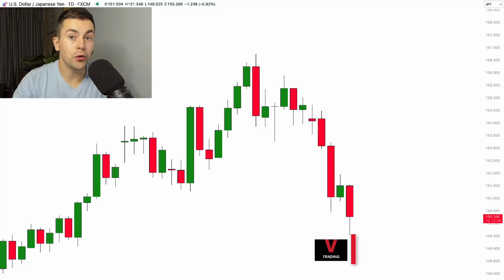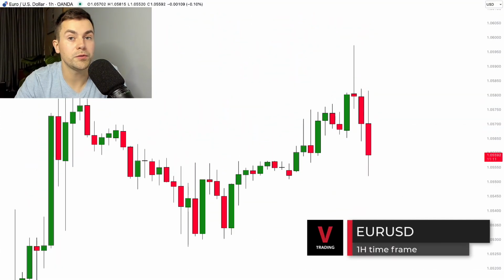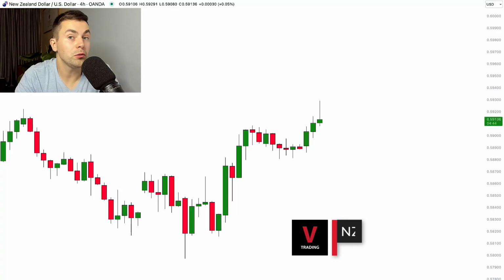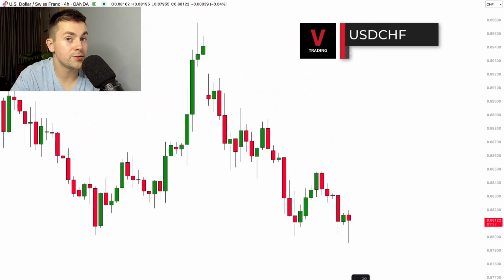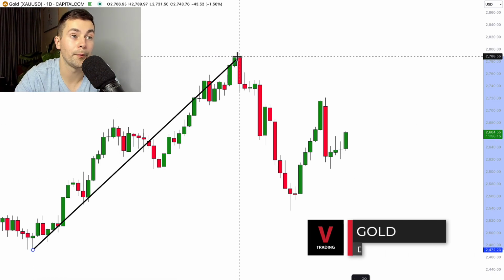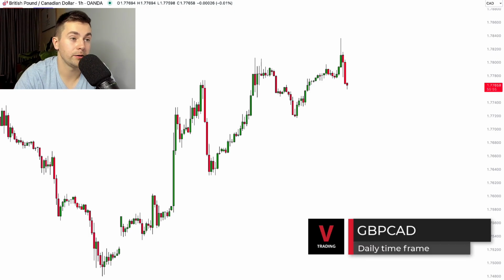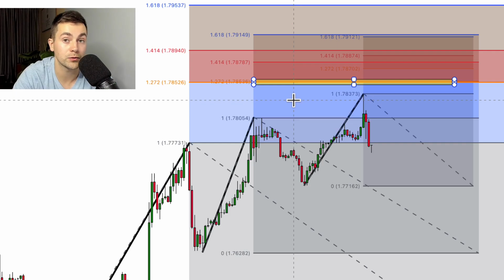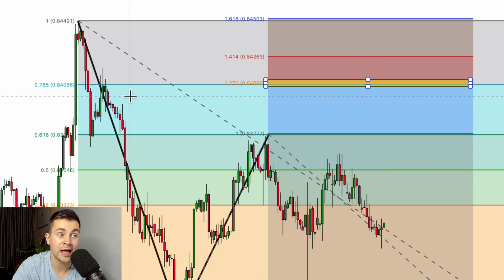Important Fibonacci Retracement & Extension Levels for Trading Forex & Gold (best settings)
What are the best fibonacci retracement & extension settings.
How to use fibonacci retracement and extension tools.
Learn how to set fibonacci retracement and extension levels for market technical analysis on tradingview.
Discover how to draw and plot fibonacci extension and retracement levels properly on Forex and Gold.
Get important fibonacci levels for trading Forex.

00:00 - Fibonacci Levels Trading
00:16 - Fib.Retracement Settings
01:08 - How to Draw Fib.Retracement Levels
02:19 - Fib.Extension Settings
03:08 - How to Draw Fib.Extension Levels
04:10 - Fib.Retracement Confluence
05:46 - Fib.Extension Confluence
06:39 - The Strongest Fibs